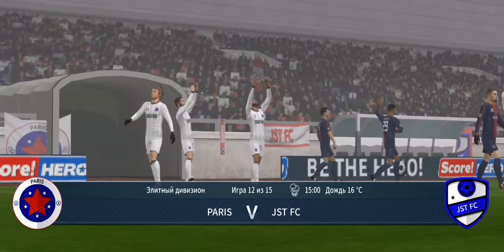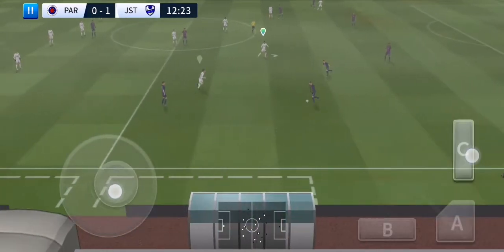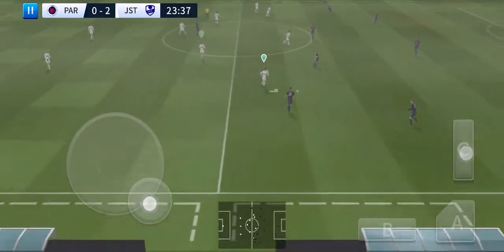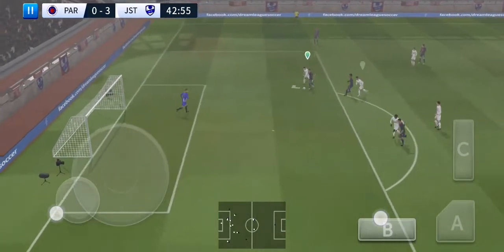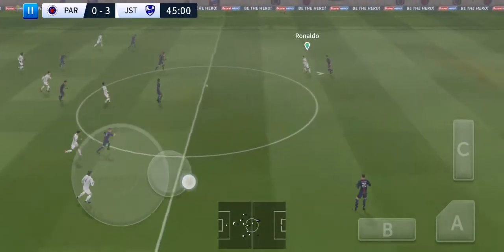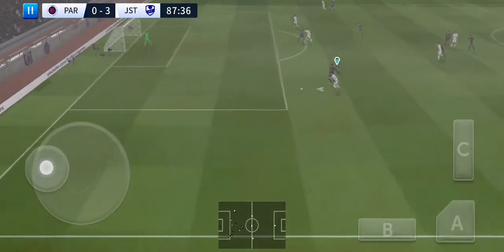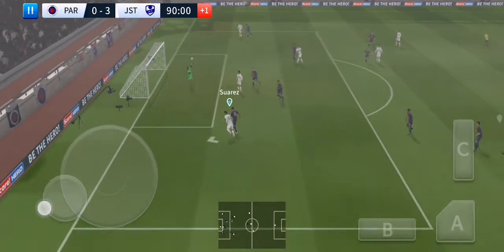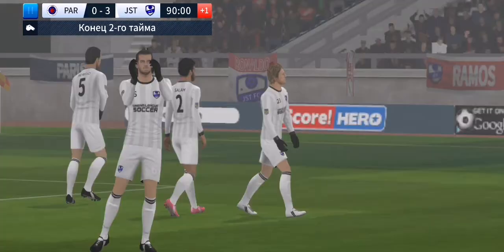PARIS (0) VS JST FC (3)